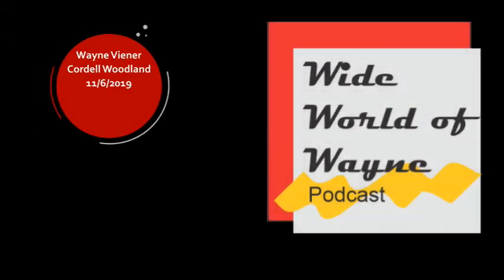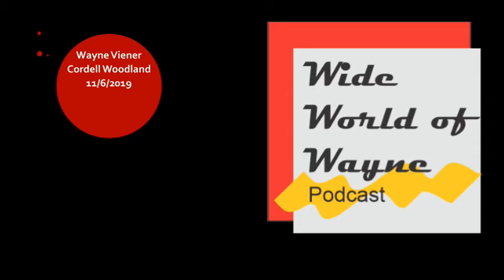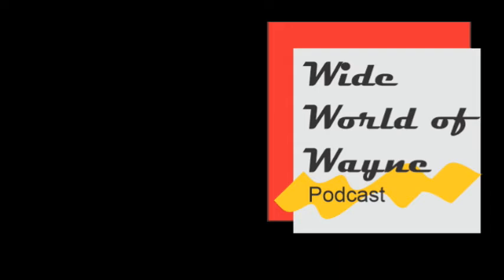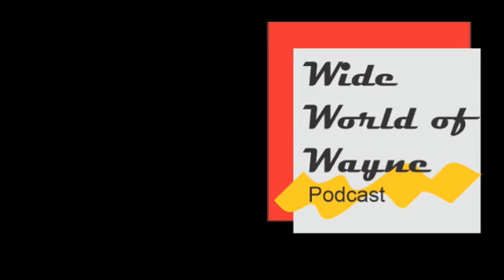Wide World of Wayne Episode 7 11/06/2019 guest Kevin Sheehan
Wayne Viener and Cordell Woodland talk Redskins, Maryland Football and Maryland basketball.  With guest Kevin Sheehan of SportsTalk 980.